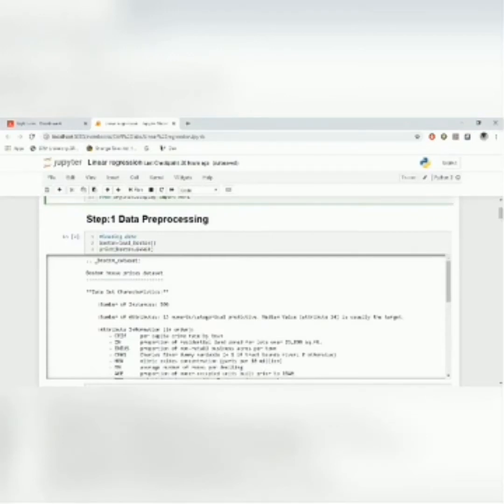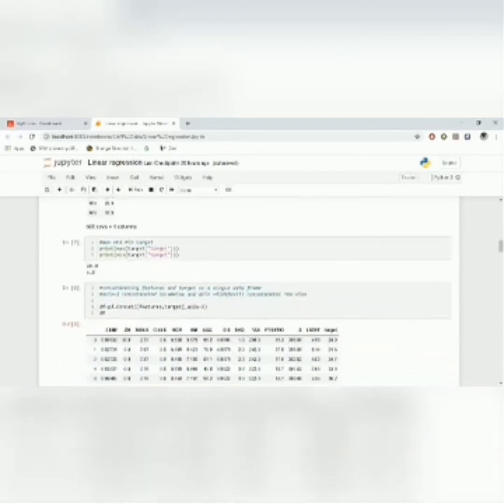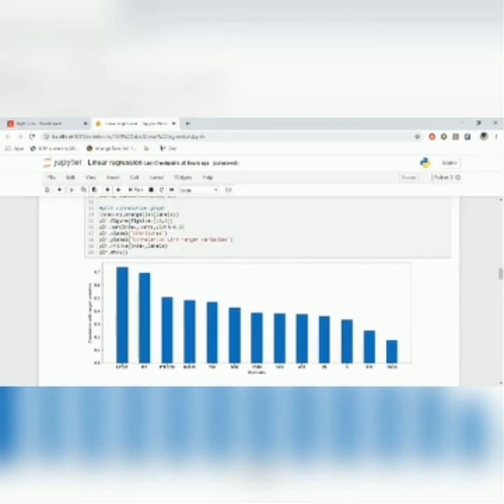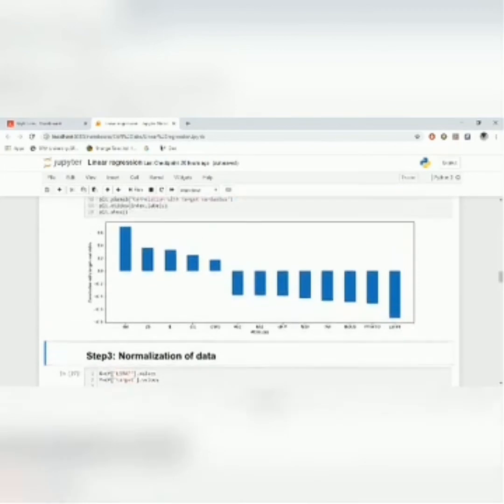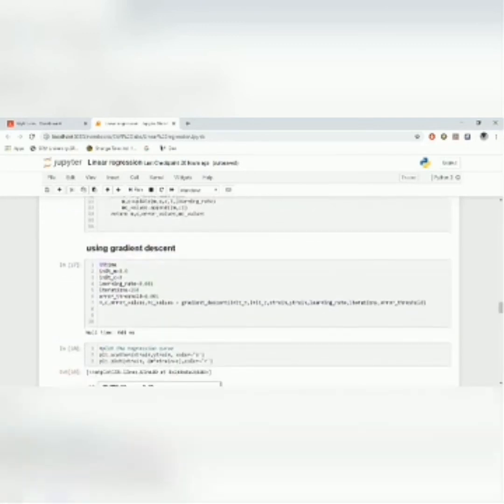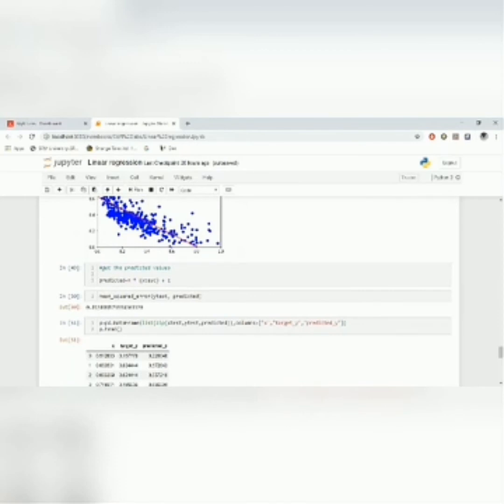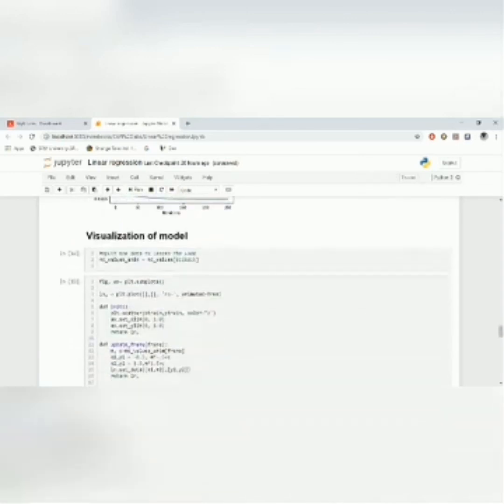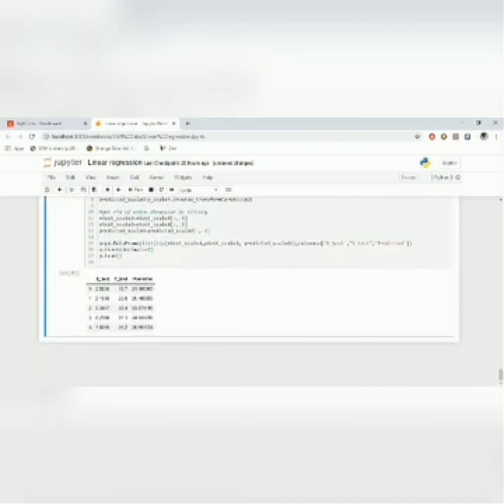Machine Learning Using Python Skyfi Labs